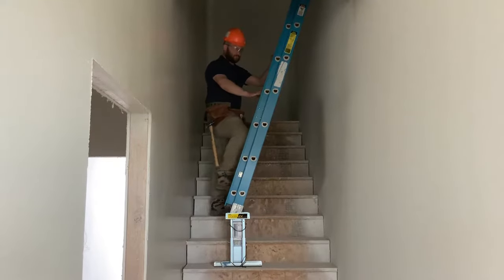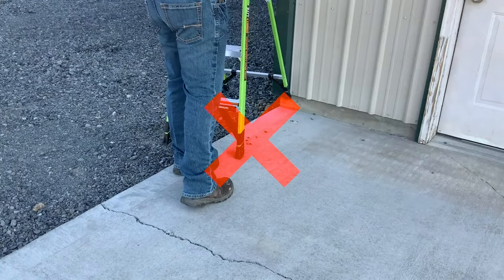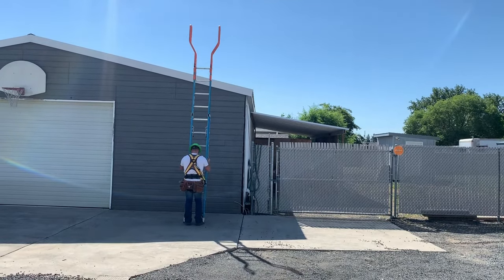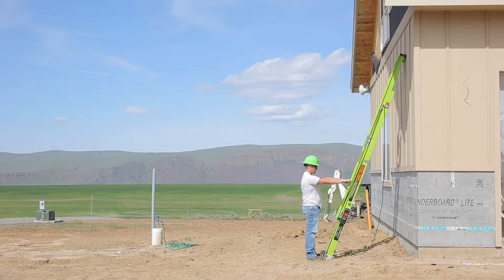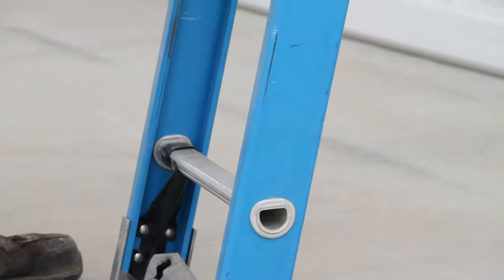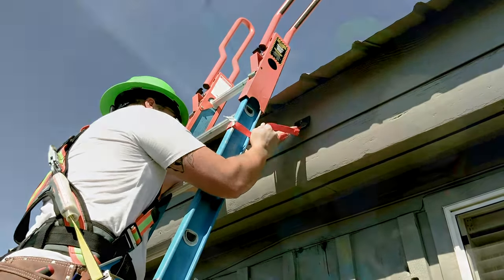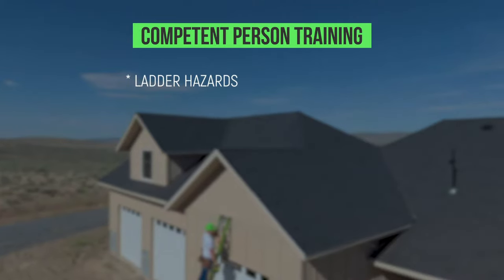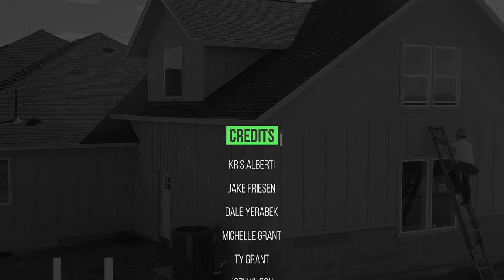Ladder Setup and Placement Training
NICA's Ladder Setup and Placement Training Video.  Third in a series of four ladder safety training videos.  Also see our Ladder Selection Training, Ladder Inspection Training, and Ladder Use Training videos. Funding and Support provided by the State of Washington, Department of Labor and Industries, Safety and Health Investments Projects grant.